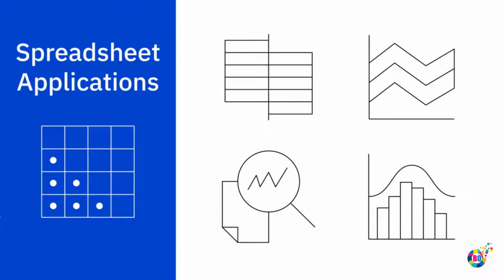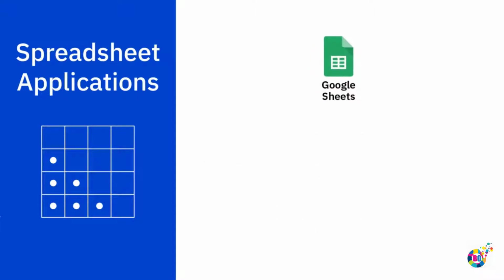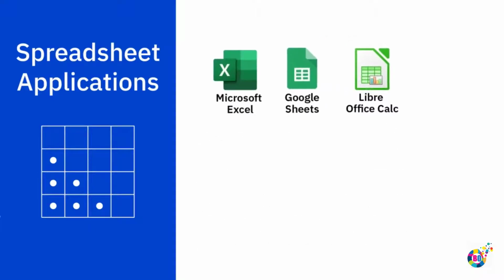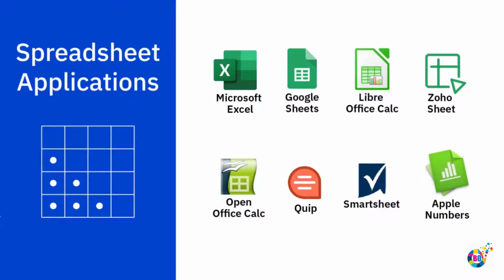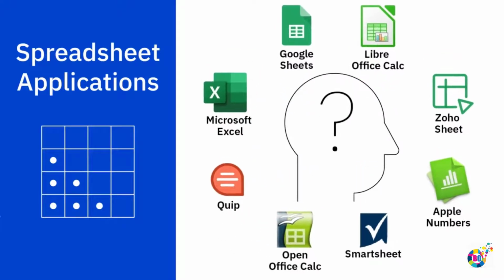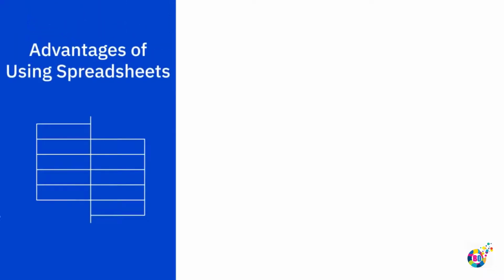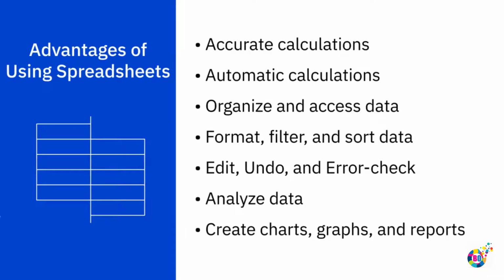Data Analysis with Excel Tutorial | Introduction to Spreadsheets | Bitbyte Official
In this Data Analysis with Excel, you will learn Introduction to Spreadsheets in my channel Bitbyte Official.

Data analysis:
Data analysis is a course of reviewing, purging, changing, and displaying data fully intent on finding valuable data, illuminating ends, and supporting decision-making.

Data analysis Objectives:
Data analysis in Excel will help you in the following ways:
⭐ Capacity to make quicker, more educated business choices, upheld by realities.
⭐ A more profound comprehension of client necessities which, thusly, assembles better business connections.
⭐ Expanded consciousness of hazard, empowering the execution of deterrent measures.
⭐ Further developed adaptability and more prominent capacity to respond to change - both inside the business and the market.
⭐ Better understanding into the monetary exhibition of the business.
⭐ Demonstrated to lessen costs and subsequently increment benefits.

Data analysis Course Outline:
✔ Data Analysis - Importance
✔ Excel Basics - View, Enter and Edit Data
✔ Excel Basics - Copy, Auto Fill and Format Data
✔ Quality and Privacy of Data
✔ Import File and Clean Data
✔ Data Analysis using Filter and Sort
✔ Data Analysis using Useful Functions and Formulas
✔ Data Analysis using Pivot Tables
✔ Visualizing Data - Charts and Graphs

Summary Highlights:
In the wake of finishing this course, you will be able to understand how Excel can be used as a data analysis tool; understand when to use Excel as a data analysis tool and their limitations; create a spreadsheet using Excel and explain its basic functionality; perform data wrangling and data cleaning tasks using Excel; analyze data using filter sort and pivot table features within Excel spreadsheets. You will also be able to perform some intermediate level data wrangling and data analysis tasks to address a business scenario.

Data analysis Users:
Aspiring specialists of any educational establishment with a quick state of mind are generally proper to pursue this Data Analysis using Excel Course, including:
1. IT Experts
2. Bankers and Financial Analysts
3. Marketing Analyst
4. Logistics Analyst
5. Business Intelligence Analyst
6. Business Systems Analyst
7. Data Architect
8. Machine Learning Engineer
9. Data Scientist